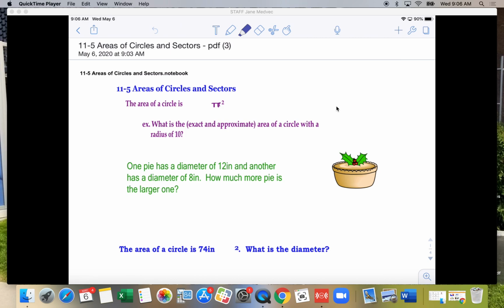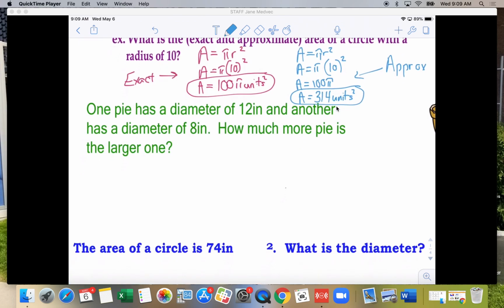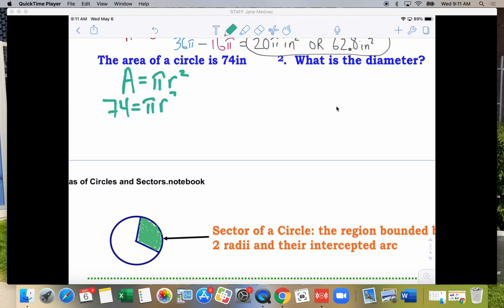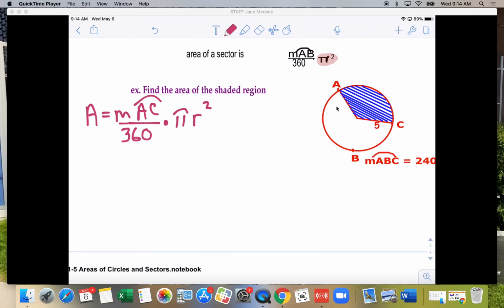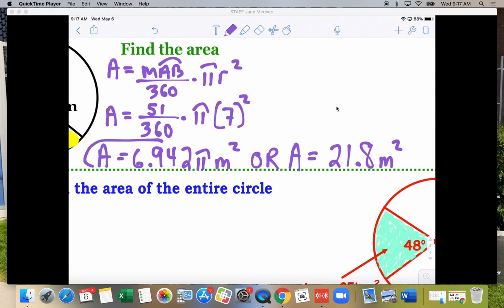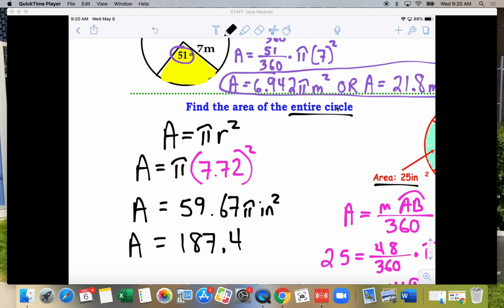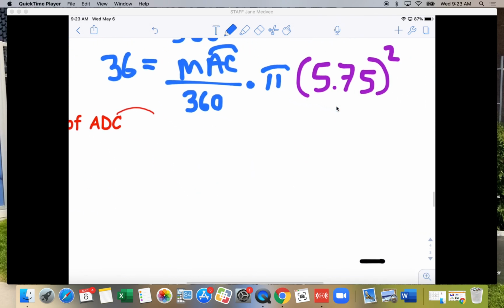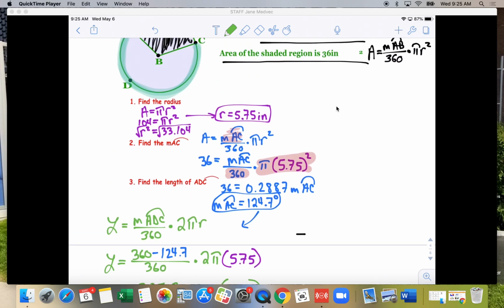11-5 Areas of Circles and Sectors